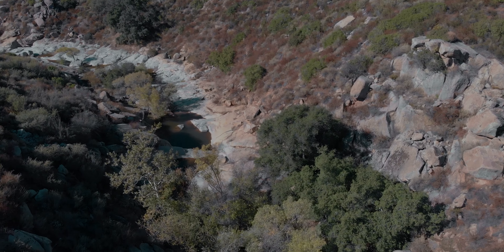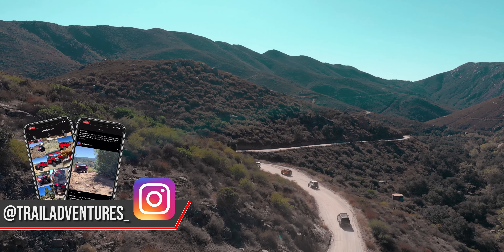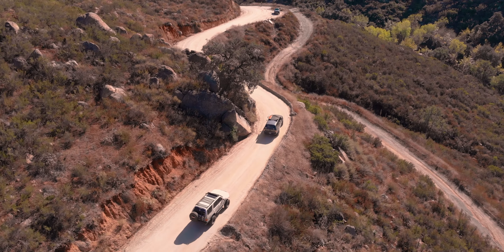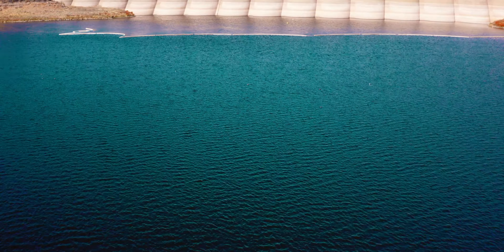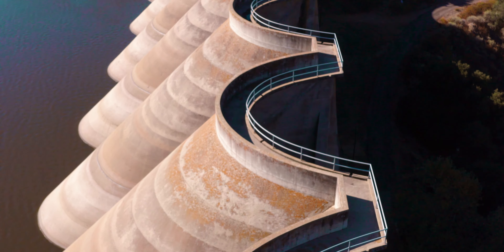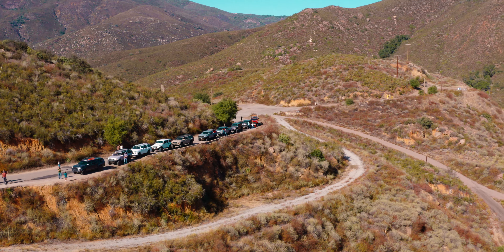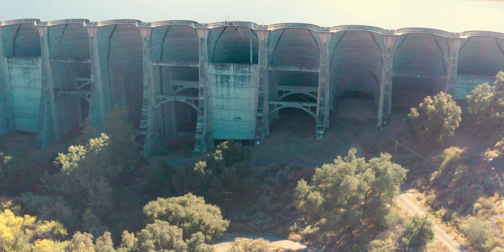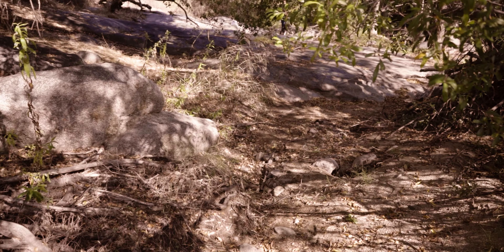Black Canyon and Sutherland Dam - Colorado ZR2: TRAIL ADVENTURE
We got together with some of our fellow offroad loving friends from Instagram, for a smooth and fun run down the Black Canyon back and fire roads. We took some time to explore the small waterfalls and creeks, as well as take time to chat with friends new and old!

GEAR on our Rig:
Winch @TheOriginalSmittyBilt
Tires @YokohamaTire
DSSV @Chevroletperformance
Hydraulic bump stops @Locked_offroad
M-Cell @WeBoost
Coms @RuggedRadios
Gearing @NitroGears
Camping @GazelleTents @BioLite
Fabrication @Ragofabrication
Awning @FrontRunnerOutfitters